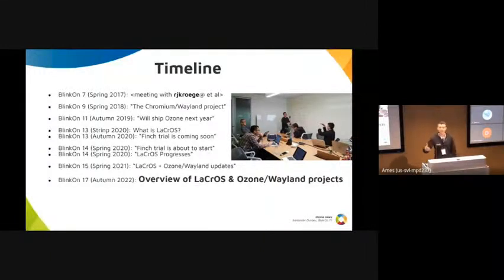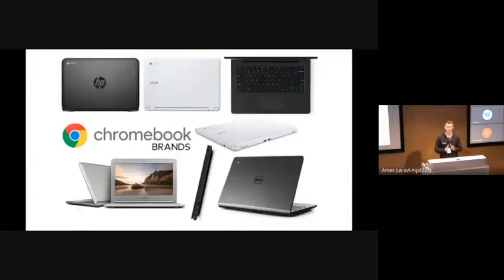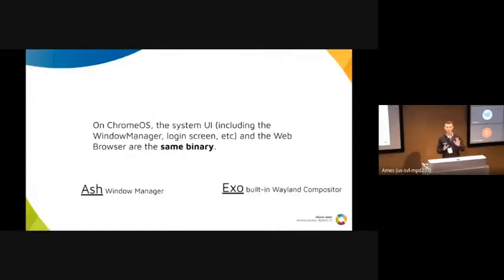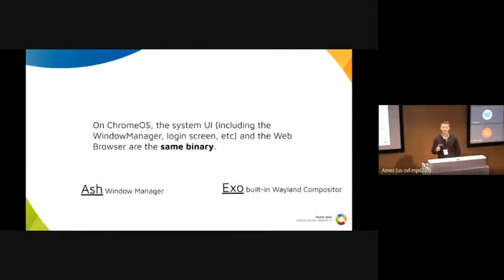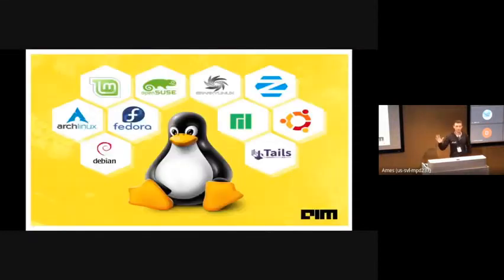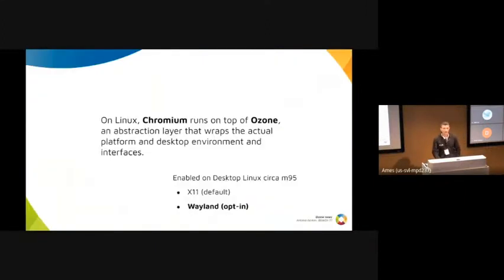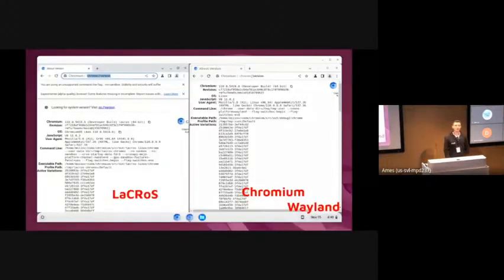LaCrOS and Ozone Wayland projects in a nutshell (BlinkOn 17 lightning talk)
Igalia’s Antonio Gomes gives a quick look at how two separate projects came together into a new project to decouple the Chromebrowser from the ChromeOS window manager.